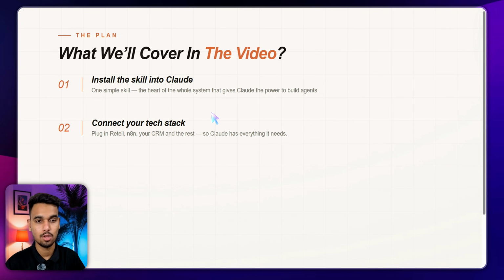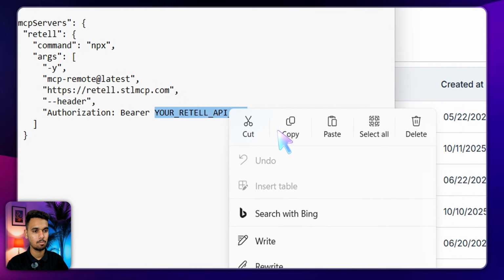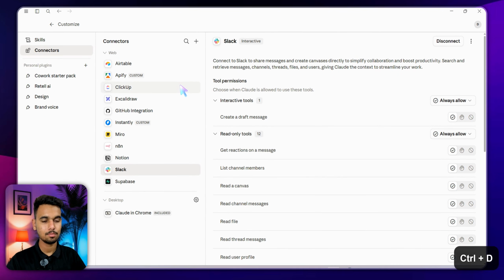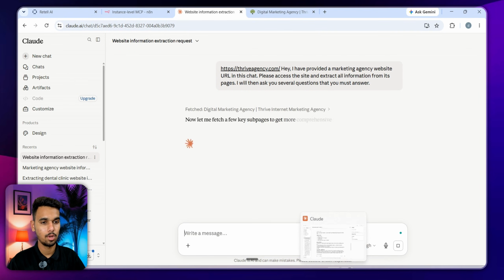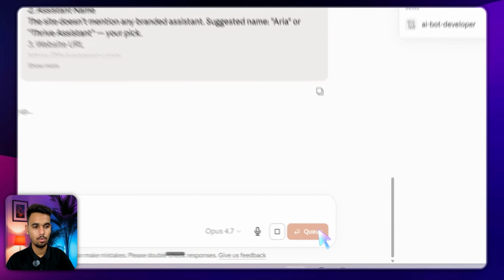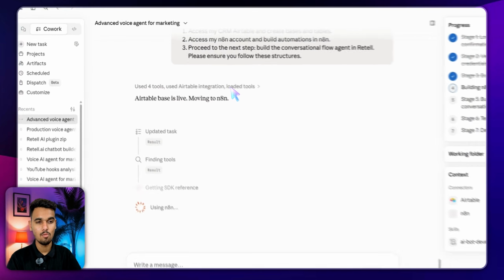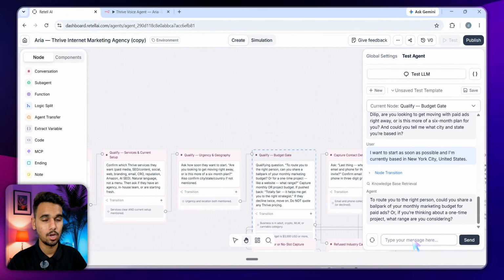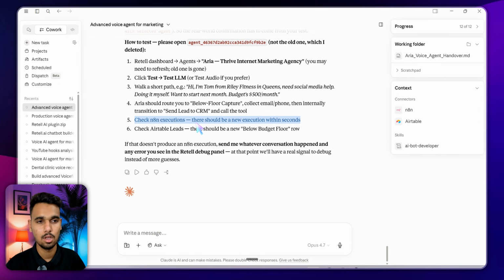Build AI Voice Agent 10X Faster With Claude - ( Step-by-Step Tutorial )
📌 Resources & Links

🤝 Work With Me — Get personal consultancy on deploying AI systems & Automations in your business

Join My Skool Community — Get all the resources mentioned in the video from my Skool community

Stop manual configuration and build AI Voice Agent systems that handle lead capture and scheduling autonomously. Learn to automate workflows.

Building complex conversational flows and managing logic connections often consumes entire workdays. This guide demonstrates a method to generate complete, human-like voice and chat interfaces without manual coding. By leveraging automated systems, you can eliminate the repetitive setup tasks that typically slow down development cycles.

This walkthrough is designed for developers and business owners who need to build AI Voice Agent solutions faster. We explore how to deploy automated voice agents that function reliably for client support and operations. You will see how to integrate AI lead generation directly into your existing infrastructure, ensuring your pipeline stays full without constant oversight.

Implementing appointment booking automation significantly reduces administrative overhead. By following this approach, you can rely on no code AI agents to manage interactions from start to finish, allowing you to focus on strategy rather than technical maintenance.

Time Stamps
00:00 Intro & What's Coming
01:30 What's Covered in the Video
04:03 Installing the Skill in Claude
06:15 Connecting Retell to Claude
10:52 Connecting n8n to Claude
13:55 Connecting the CRM to Claude
16:10 Building the AI Voice Agent
38:40 Testing the Voice Agent Live
50:45 What's Next?